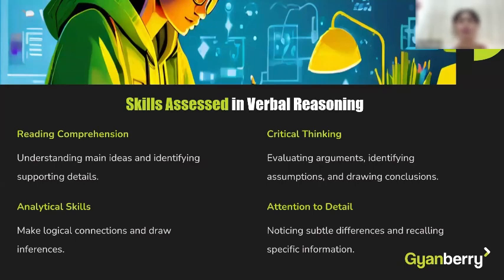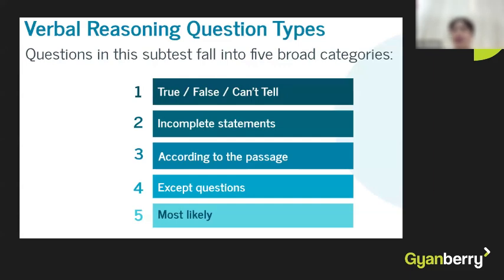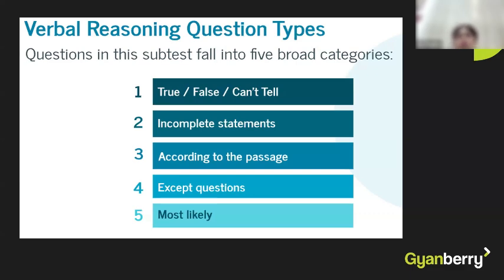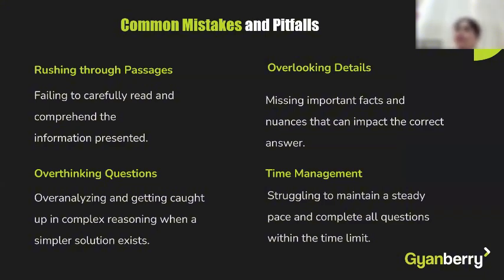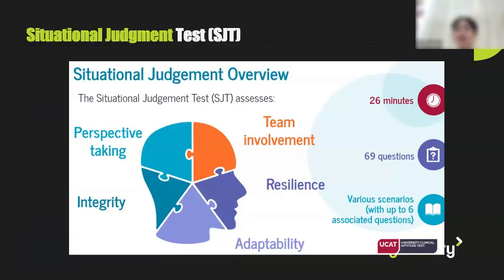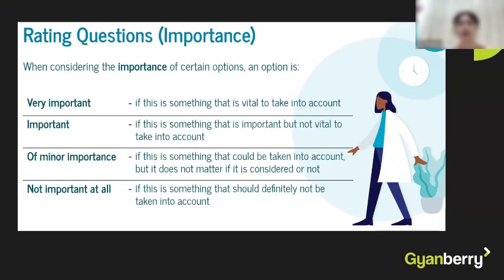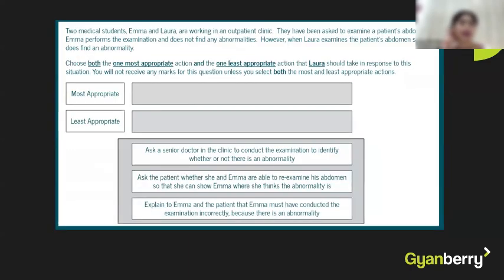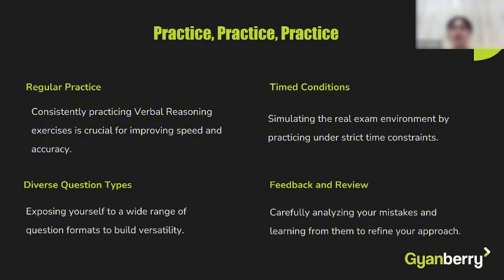Verbal Reasoning Masterclass